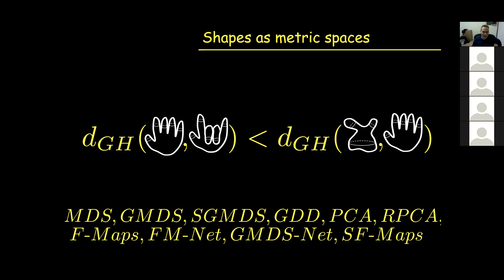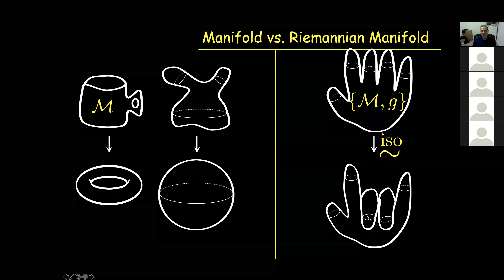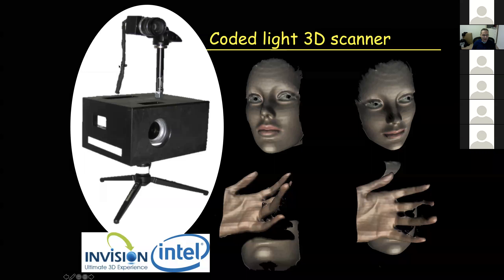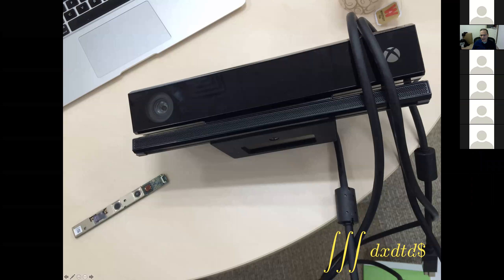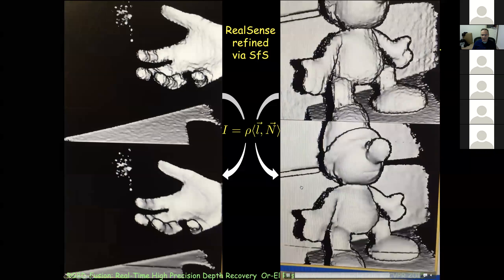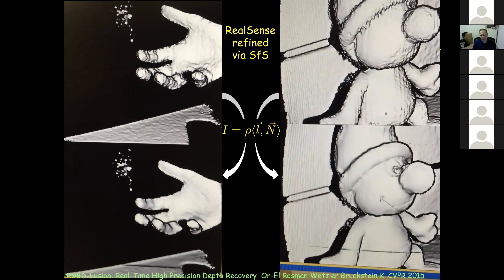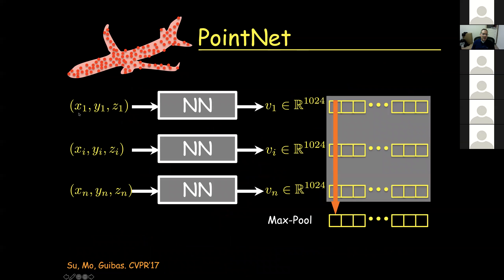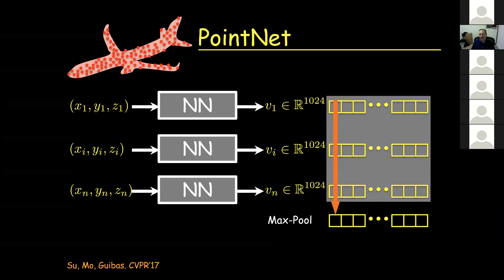Prof. Ron Kimmel presentation on Learning Geometry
Presentation of Prof. Ron Kimmel, Techion - Israel Institute of Technology, entitled "Learning Geometry" for the Ecole normale supérieure de Paris (ENS - PSL) computer science department, co-organized with the Technion France association.